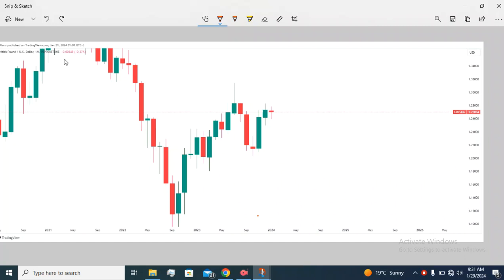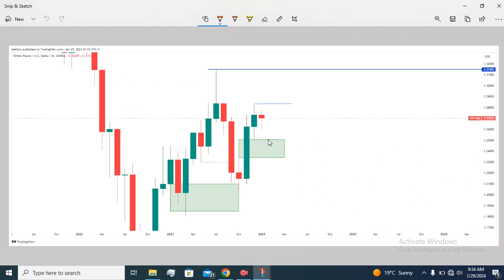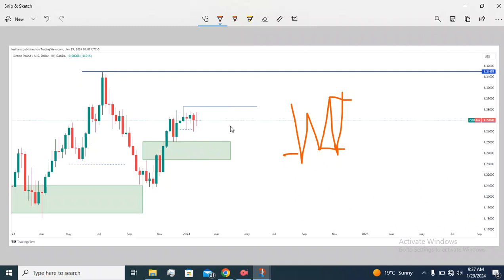ONE MODEL MORE MONEY FOR LIFE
THIS VIDEO IS A SIMPLE BREAKDOWN OF GBPUSD USING MARKET STRUCTURE AND LIQUIDITY- PURE PRICE ACTION